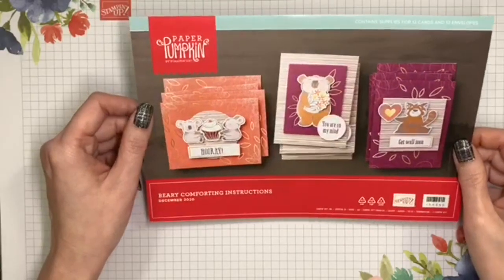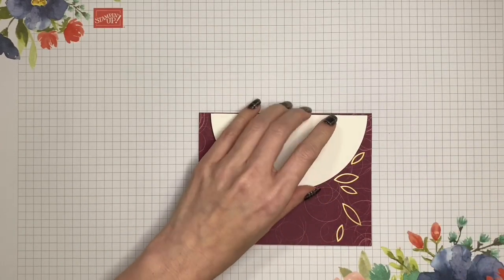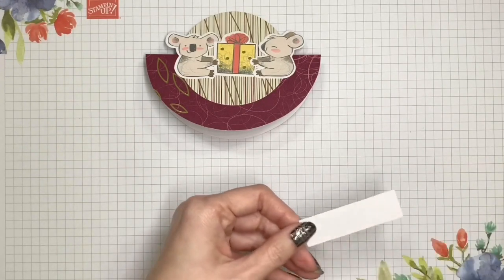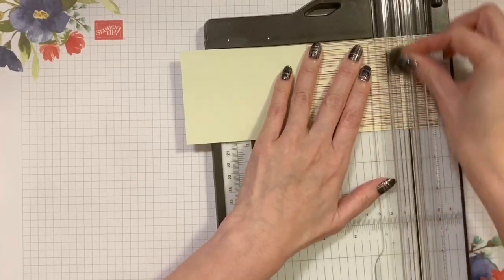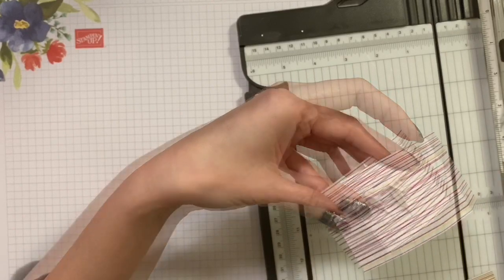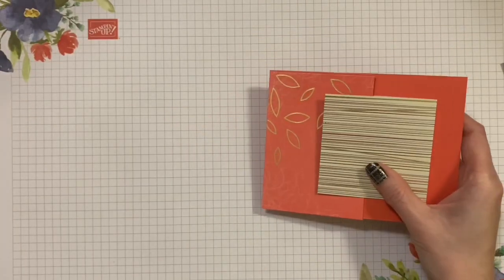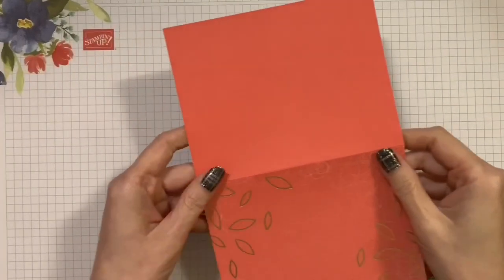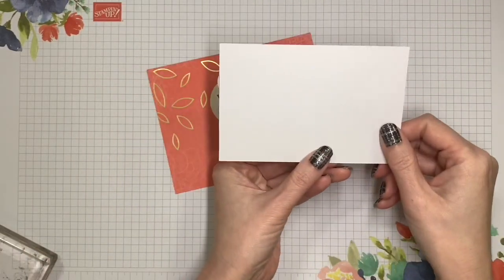Paper Pumpkin Dec 2020 Alternatives | Beary Comforting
We’ll be making some unique interactive and pop-up cards using supplies from the December 2020 Paper Pumpkin Kit!

Paper Pumpkin is a great crafting subscription kit —it’s like getting a monthly dose of creativity!

or shop my Stampin Up store to find prepaid and gift subscriptions and other supplies

I hope these projects helped give you a little dose of creativity.